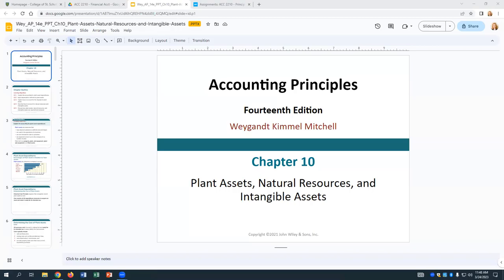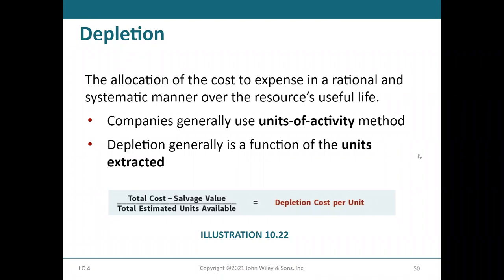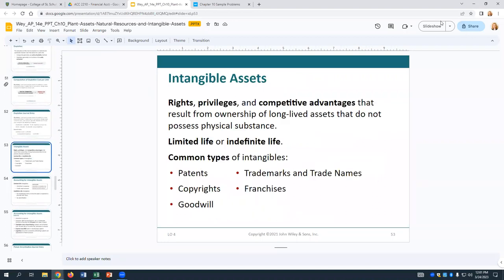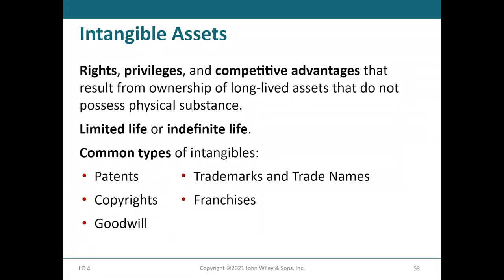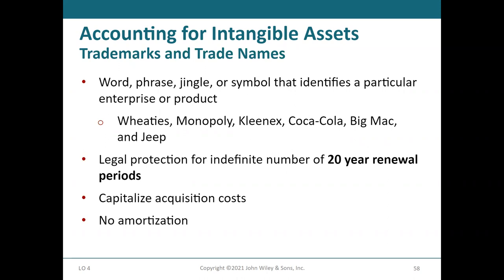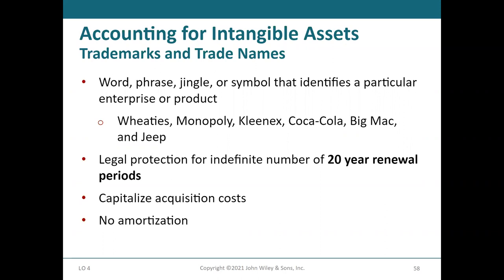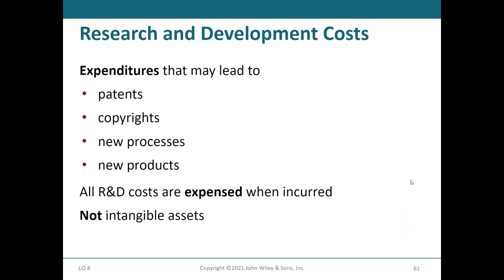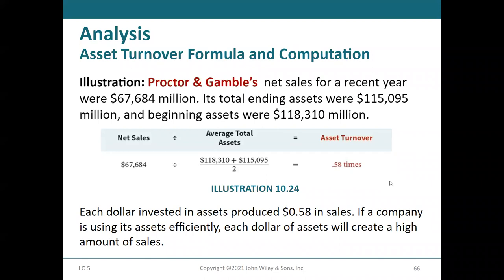ACC 2210: Chapter 10 Part 3 - Depletion, Amortization and Asset Trades